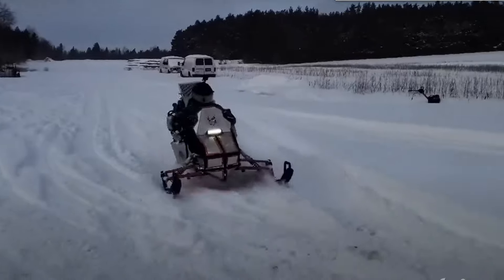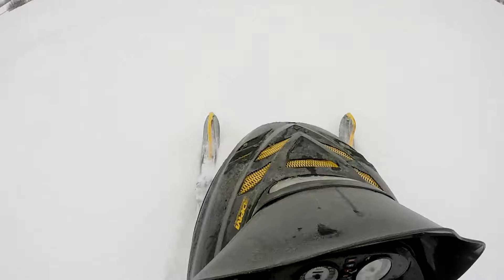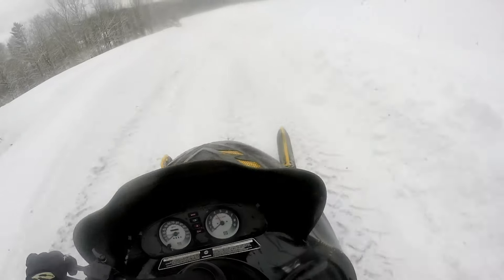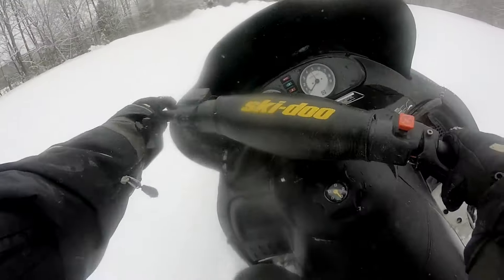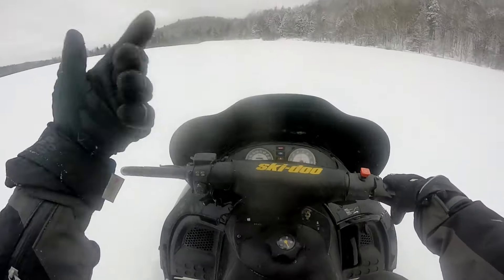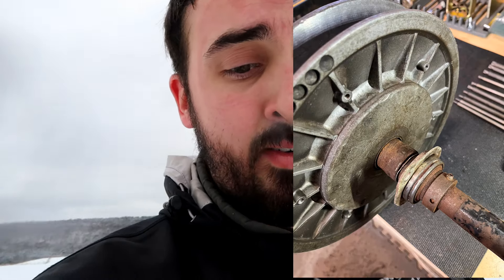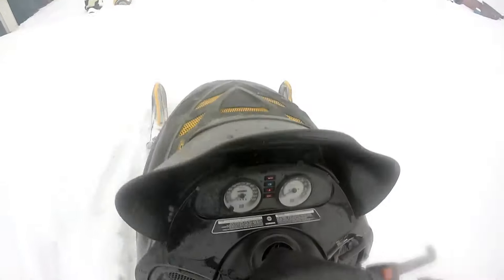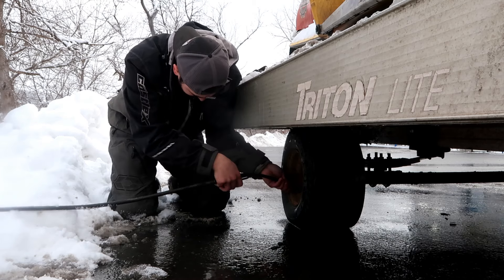SKI DOO MXZ 700 FIRST RIDE !! (My Favorite Snowmobile)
What is your all time favorite sled?? I want to see the comments flooded with sleds!

► Group Facebook Page: National Adventure Riders Association